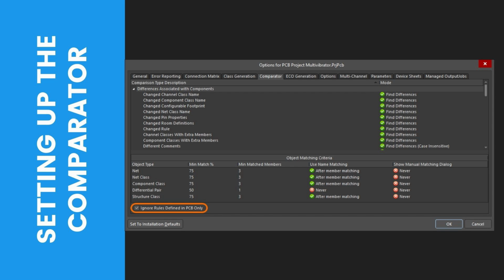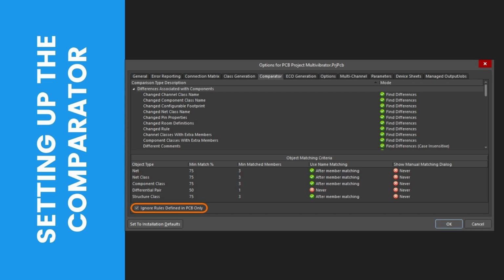Setting up the comparator-Altium Designer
This video demonstrates how to set up the comparator in Altium Designer. A comparator is a powerful tool that can be used to compare two or more signals and determine the difference between them. This video walks you through the steps of setting up the comparator and shows you how to use it in your designs.

This video will show you how to set up the comparator in Altium Designer. A comparator is a powerful tool that can be used to compare two or more signals. This video will show you how to set it up and use it effectively.